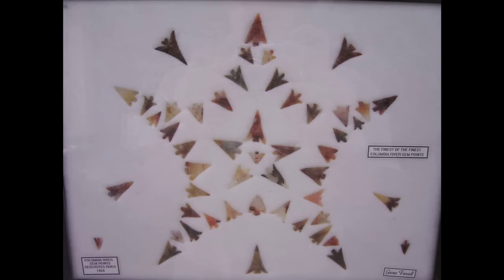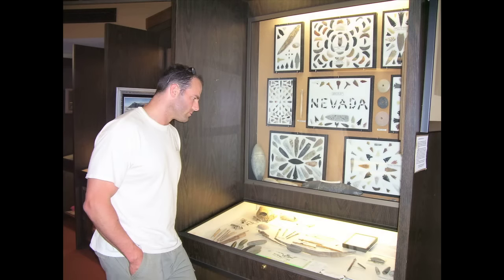Upcoming Bow & Arrow Making Class with Billy Berger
Billy Berger will be teaching a bow and arrow-making class July 12-17 in Chiloquin, Oregon.  Cost is $450 per person for an intensive 5-day bow-making class and $200 per person for the arrow-making class (discount available if you sign up for both classes).  Want to register or need more info?  Only 20 slots available (10 for bow making and 10 for arrow making).  Light snacks and drinks will be provided, but bring camping equipment and food for full-sized meals since this is an outdoor event in a somewhat remote but absolutely beautiful location.